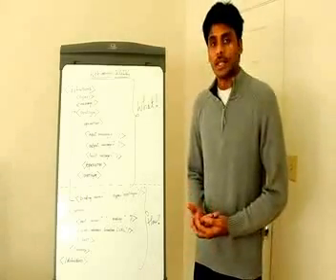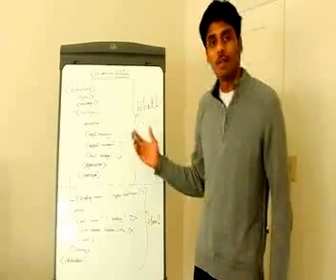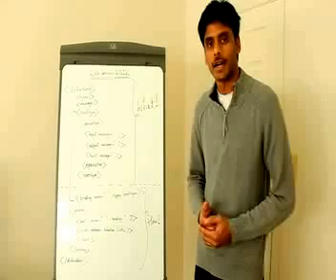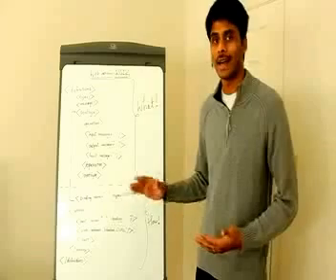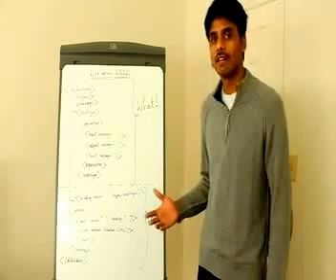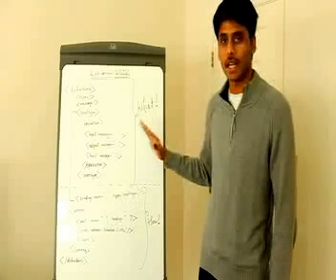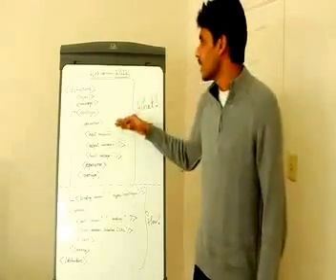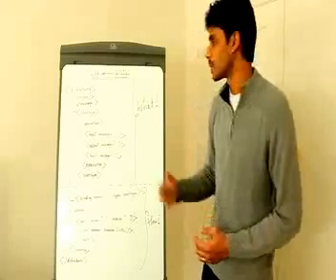Bharath Thippireddy. net- WSDL Explained.webm